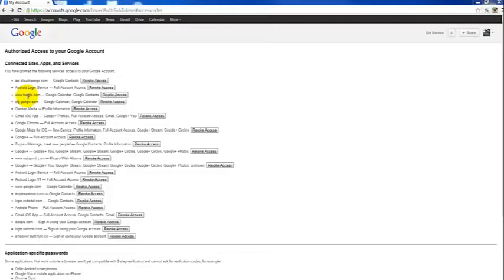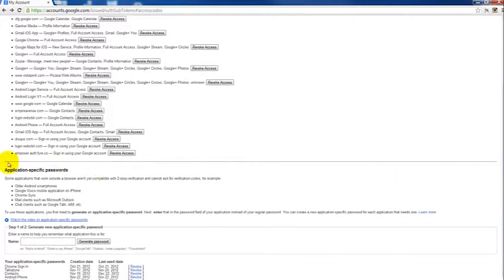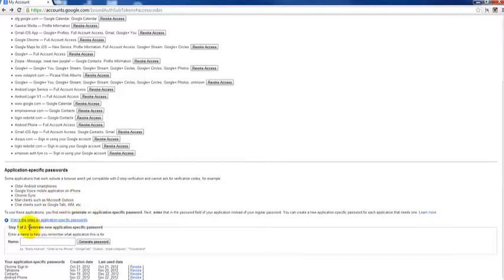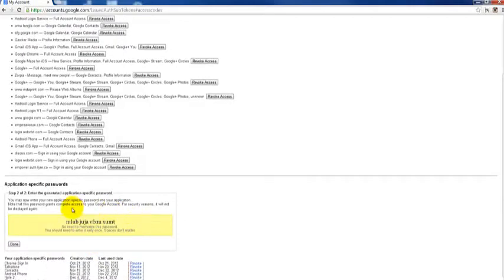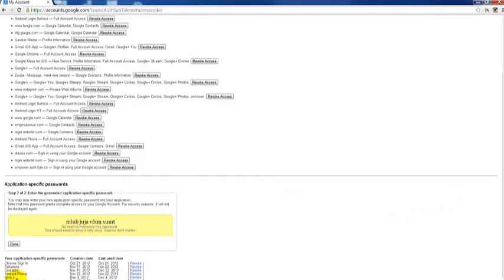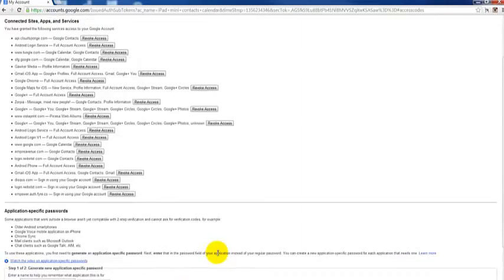iPad Mini - Syncing Gmail Contact and Calendar with 2 Step verification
To set up the password once you are in your Google acct, click on this

gmail contacts
gmail calendar
ipad mini